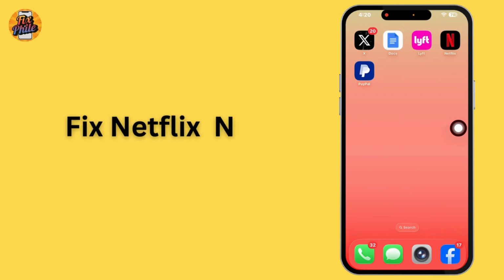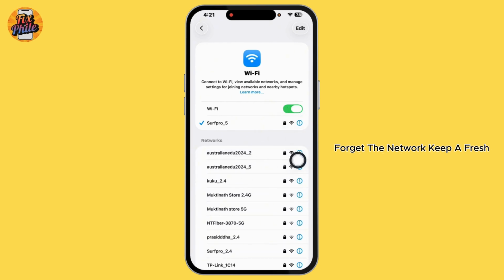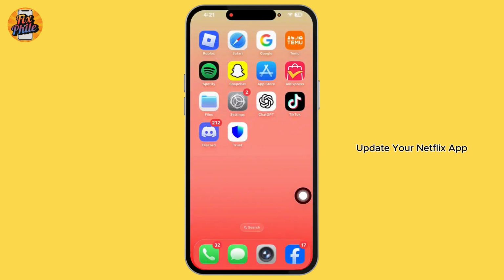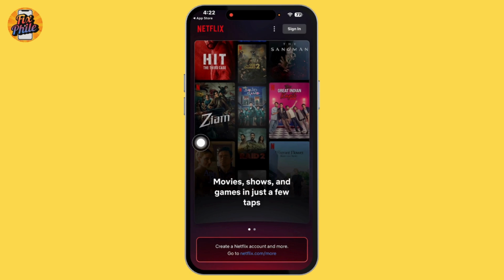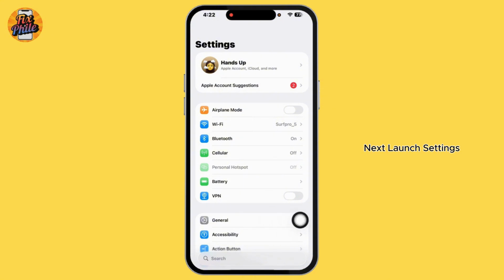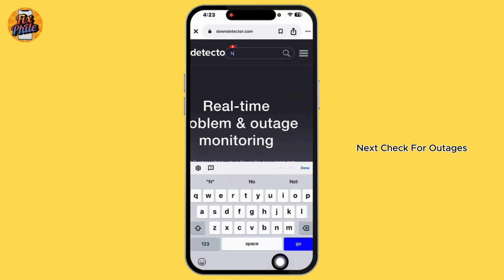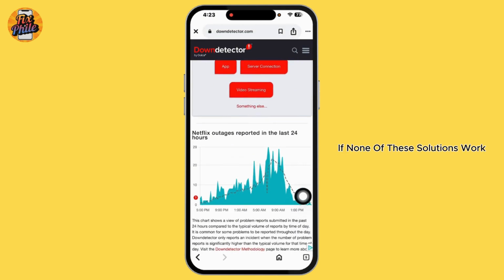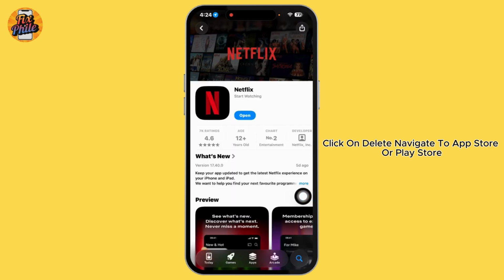How to Fix Netflix Videos Not Loading or Starting (2025 Fix)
Is Netflix not playing any videos on your phone, Smart TV, or tablet? If the app loads but videos won’t start, this quick 2025 fix walks you through how to get Netflix working again—fast.

✅ In this video:

Why Netflix won’t play videos

Fixes for mobile and Smart TV devices

Simple app settings, updates, and connection checks

⏱️ Timestamps:
00:05 - intro:
00:25 - Step-by-step fix for mobile and TV

Get back to streaming in seconds with this easy solution!